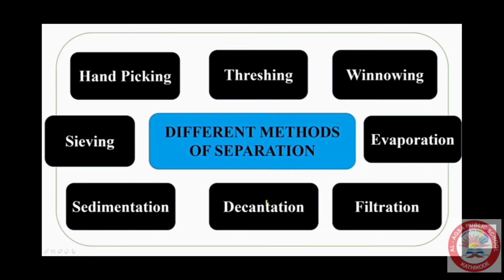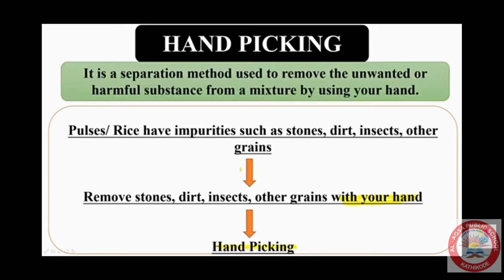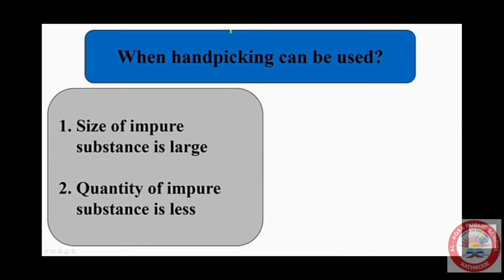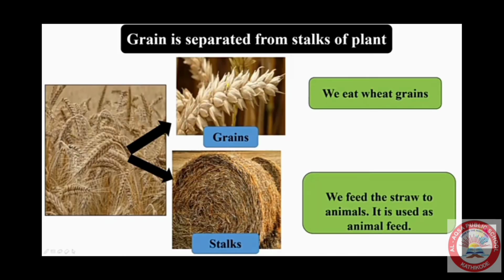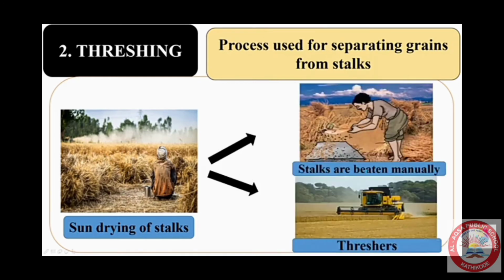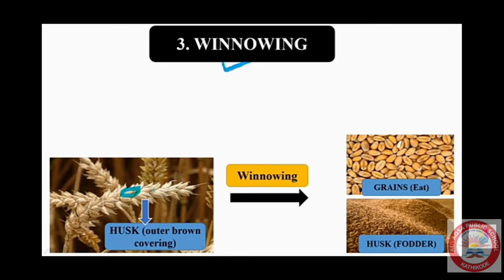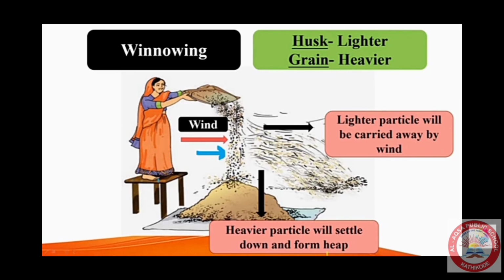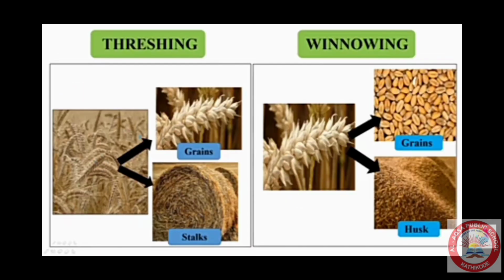Separation of substances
Part ll